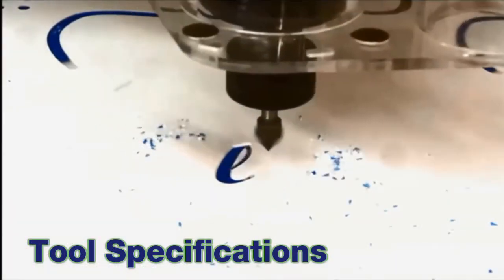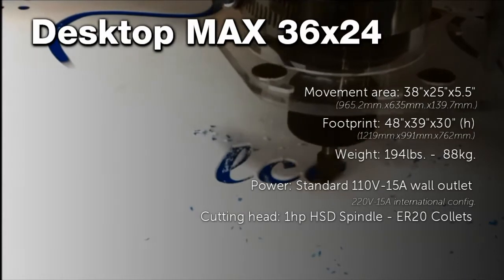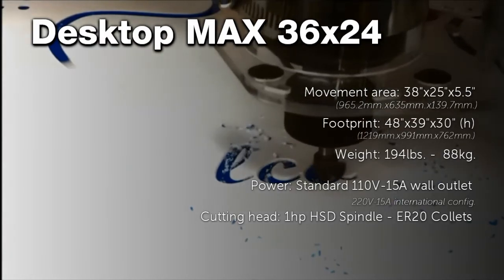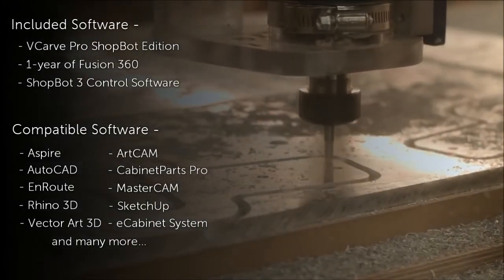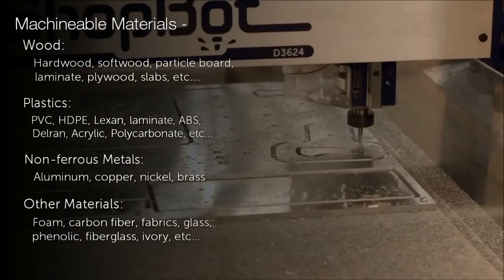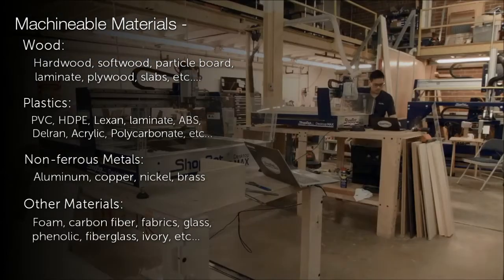ShopBot Tools - Desktop Series